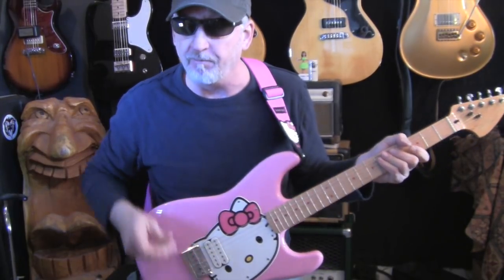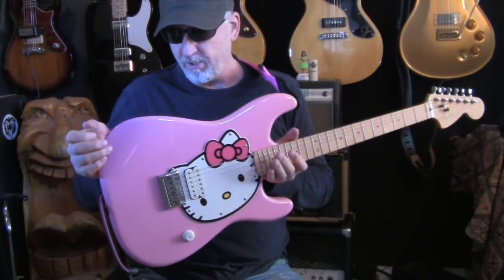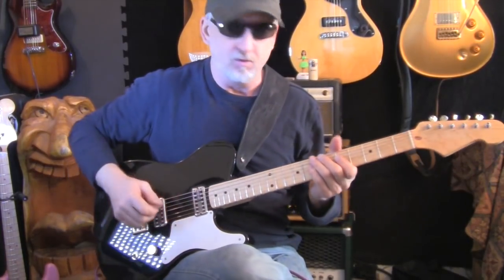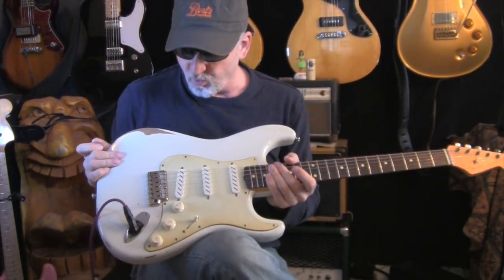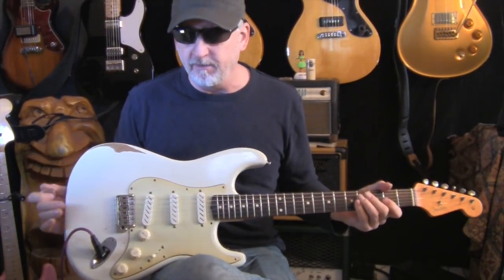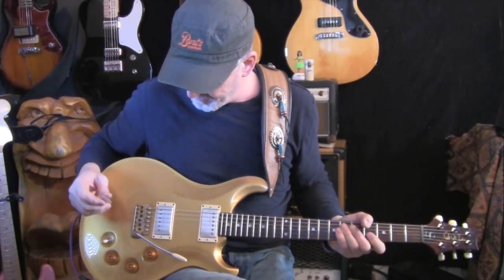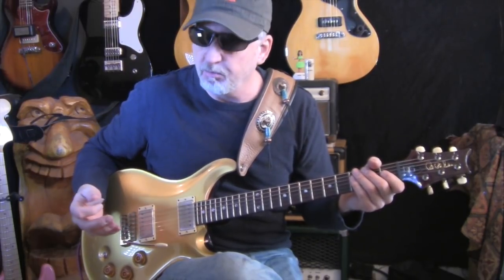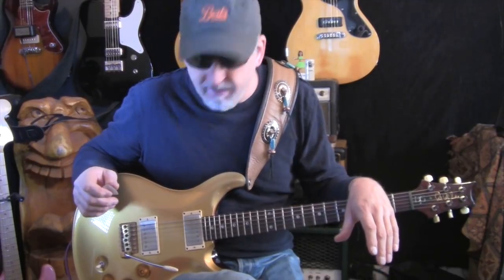MannMade USA Guitar Bridges: Nashville Gear Demos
Here's a quick preview of a few guitar bridges from MannMade USA. These are direct replacements for PRS & Fender style guitars. They have bridges for bass guitar too!